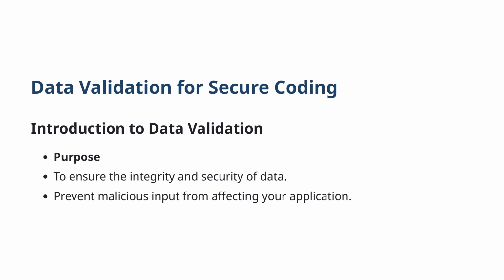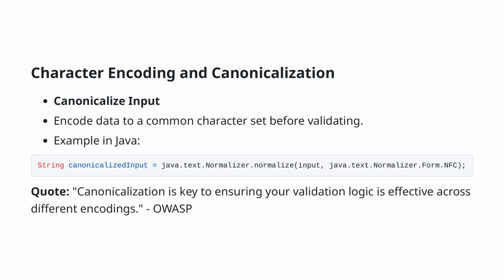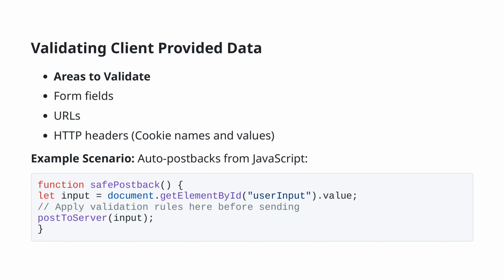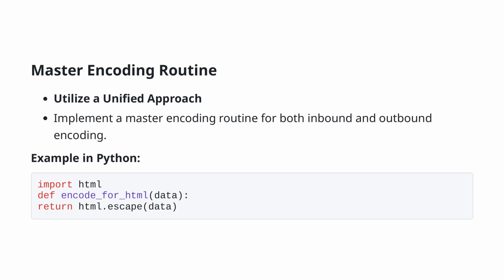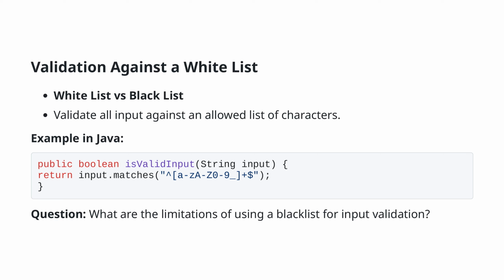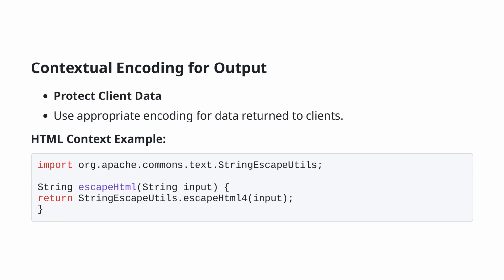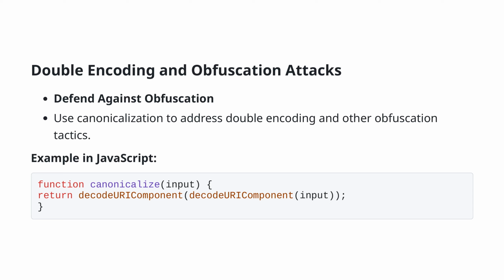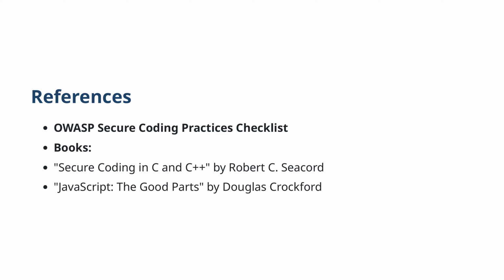Secure Coding with Data Validation: Ultimate Guide for Developers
Welcome to our comprehensive guide on Data Validation for Secure Coding! In this video, we explore crucial practices to ensure the integrity and security of your applications by validating data effectively. From mitigating security risks like SQL injection and XSS to implementing master encoding routines and validating data types, this video covers it all. Ideal for developers who want to enhance their coding practices and secure their applications from malicious input.

Table of Contents:
0:00 - Introduction to Data Validation
1:30 - Importance of Data Validation
3:00 - Data Validation on Trusted Systems
5:00 - Character Encoding and Canonicalization
7:30 - UTF-8 Handling
10:00 - Validating Client-Provided Data
12:30 - Trust Boundaries
15:00 - Master Encoding Routine
17:30 - Validation Against a White List
20:00 - Sanitizing Hazardous Characters
22:30 - Validating Data Types, Range, and Length
25:00 - Contextual Encoding for Output
27:30 - Handling Special Cases
30:00 - Double Encoding and Obfuscation Attacks
32:00 - Summary of Key Points

Key Concepts Covered:
Data Validation on Trusted Systems: Emphasizing server-side validation as a critical security measure.
Character Encoding and Canonicalization: Ensuring data is encoded to a common character set before validation.
UTF-8 Handling: Validating data after UTF-8 decoding.
Master Encoding Routine: Implementing a unified approach for inbound and outbound encoding.
Validation Against a White List: Using allowed lists of characters to validate input.
Sanitizing Hazardous Characters: Removing or escaping potentially dangerous characters.

Example Code Snippets:
Java Example:
public boolean isValidInput(String input) {
    return input.matches("^[a-zA-Z0-9_]+$");

JavaScript Example:
function sanitizeInput(input) {
    return input.replace(/['"%&()]/g, "");

Python Example:
def encode_for_html(data):
    import html
    return html.escape(data)
References and Resources:

OWASP Secure Coding Practices Checklist
Books:
"Secure Coding in C and C++" by Robert C. Seacord
"JavaScript: The Good Parts" by Douglas Crockford
Engage with Us: